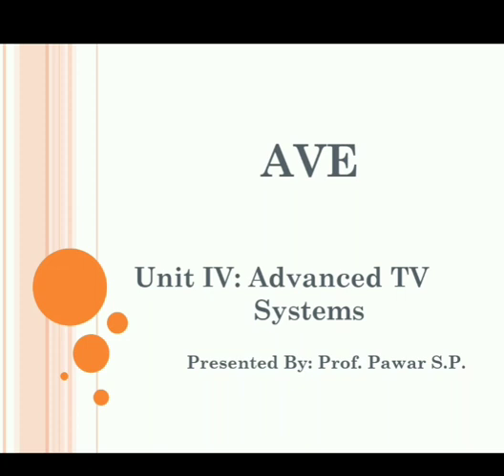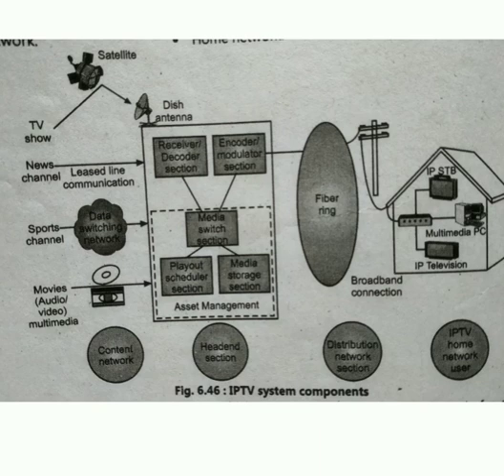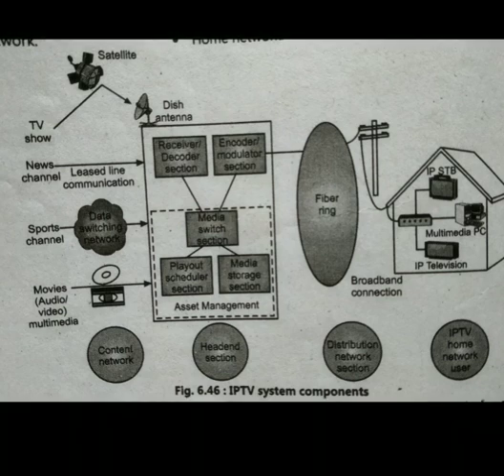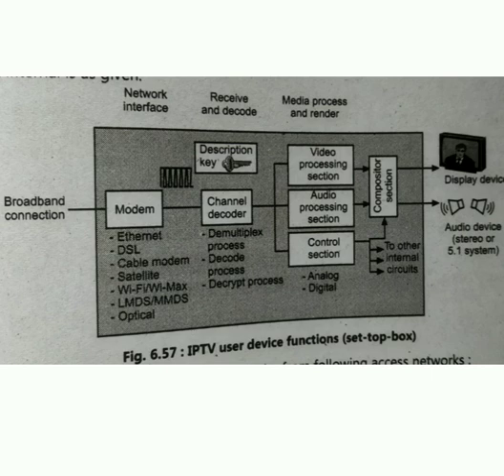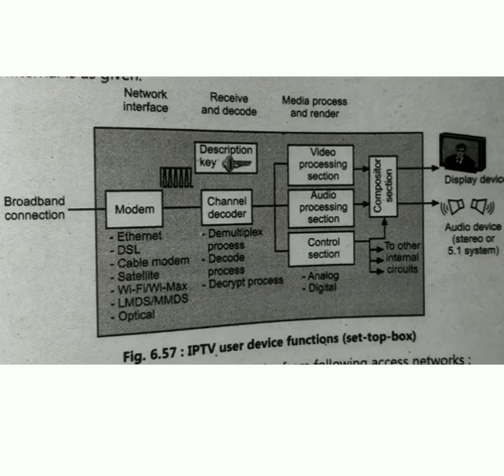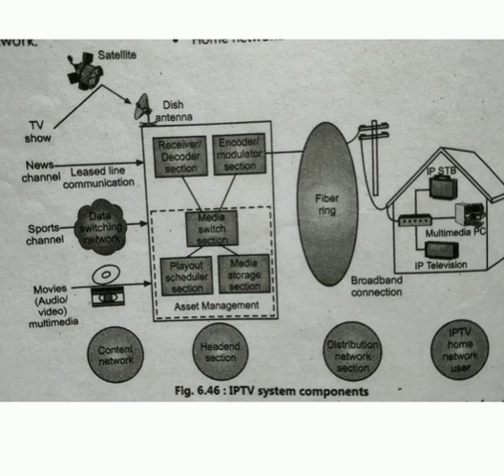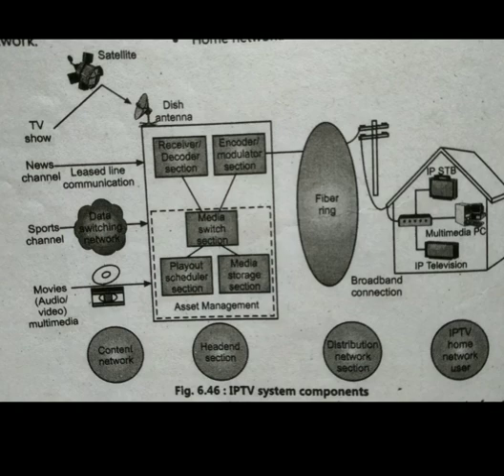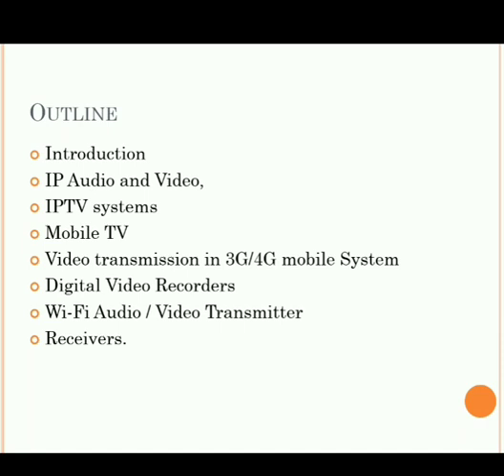AVE unit IV lecture 4